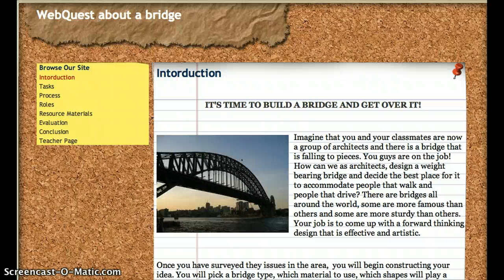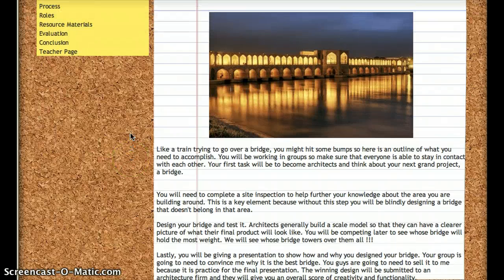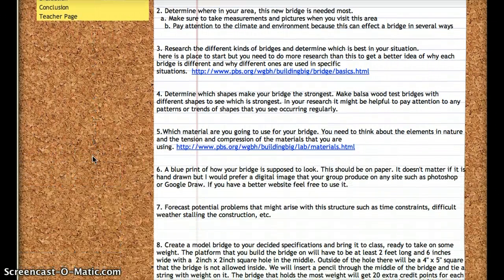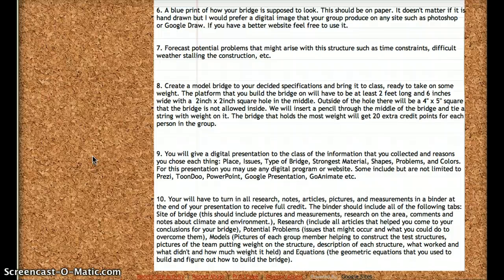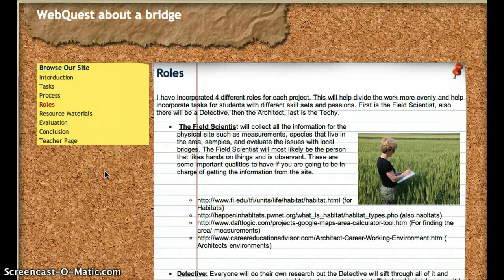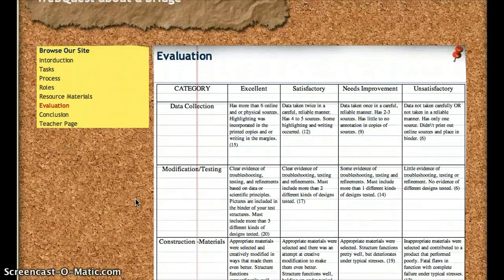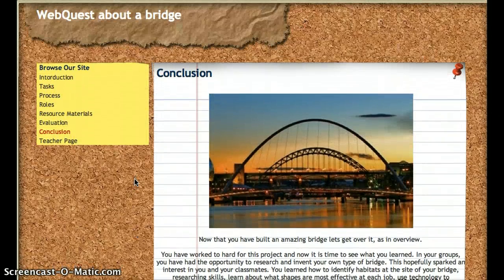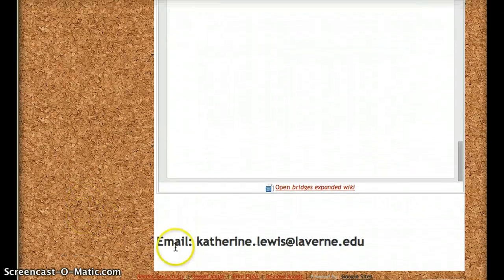WebQuest about bridges